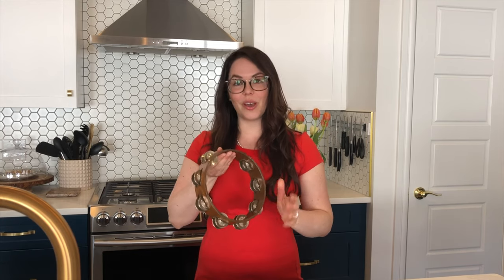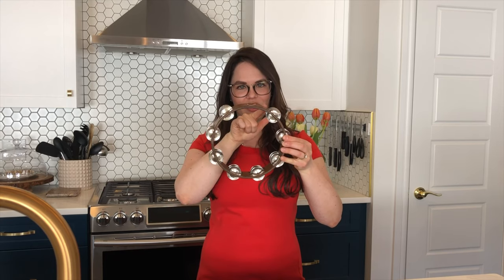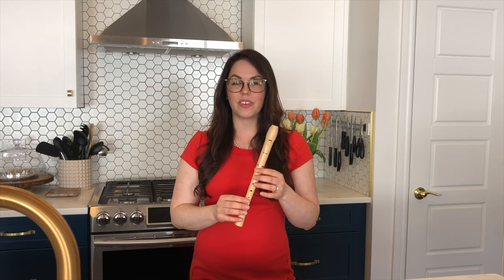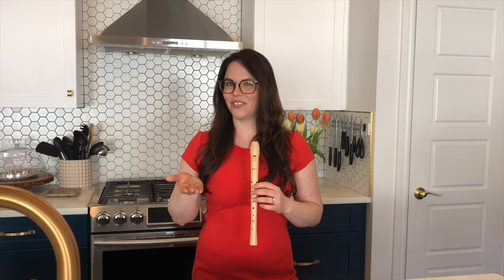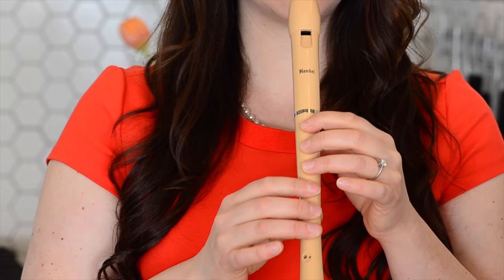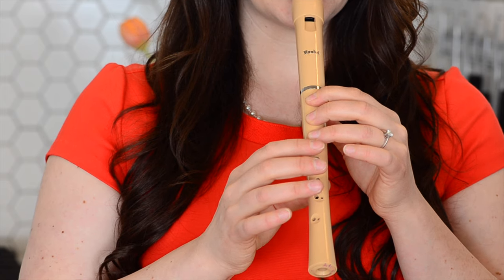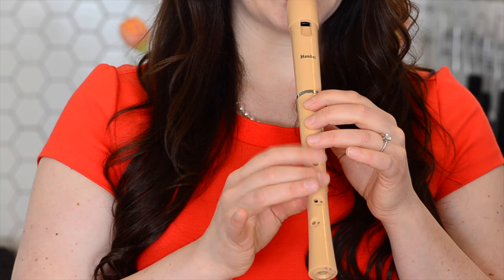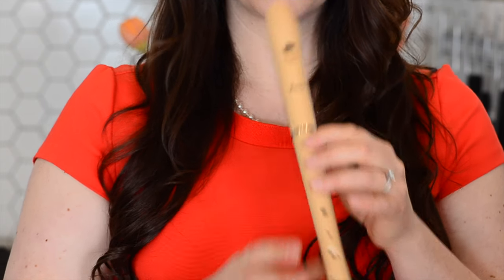Shoo Fly and Old Brass Wagon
A Partner Song  - Shoo Fly and Old Brass Wagon that includes Recorder and Tambourine!